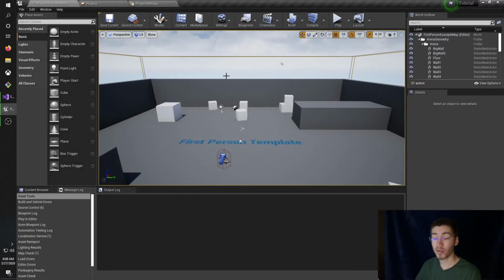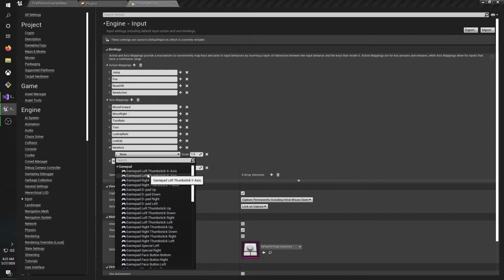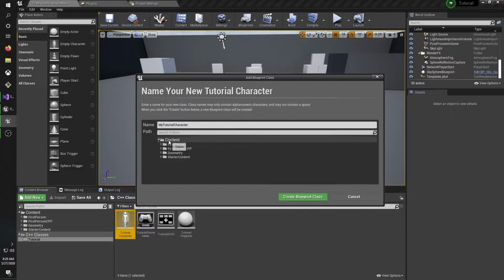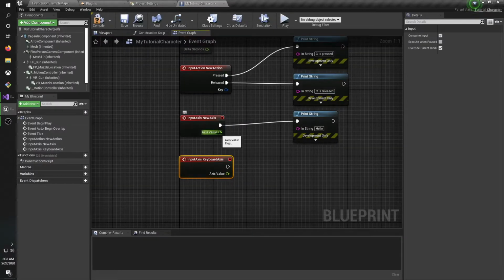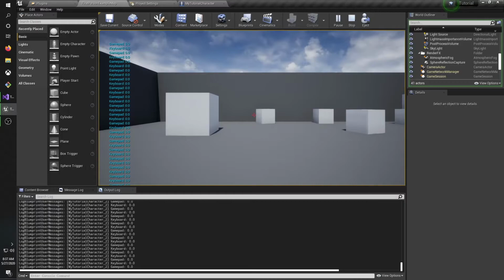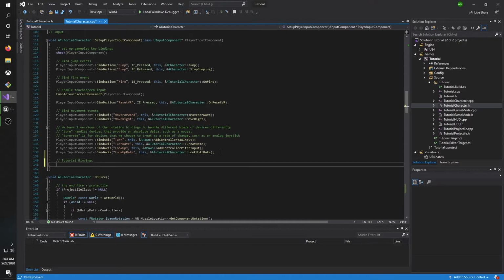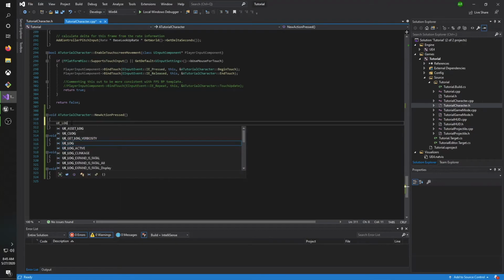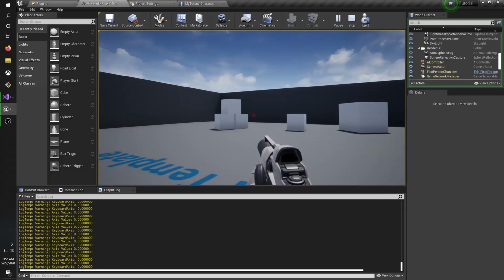Unreal Engine Input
In this video I will go over how to setup mappings for input in Unreal Engine.